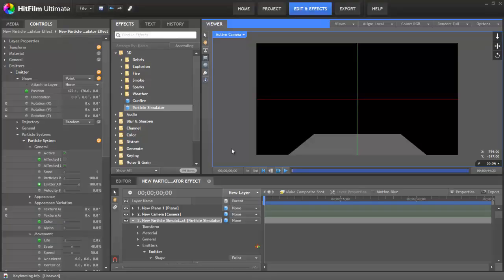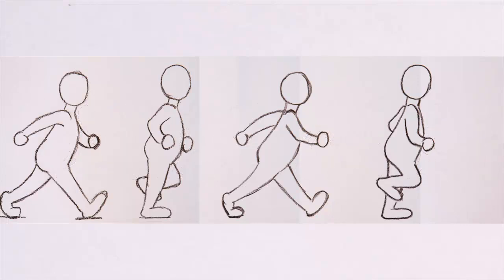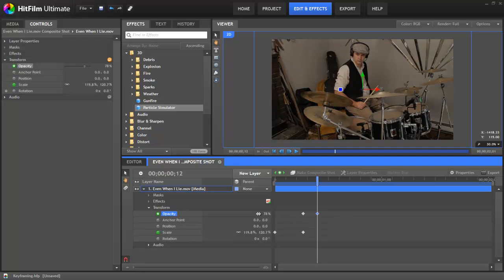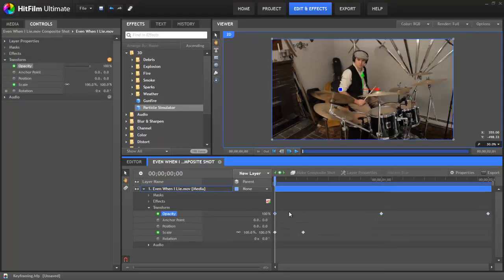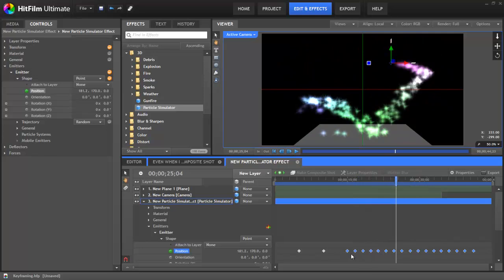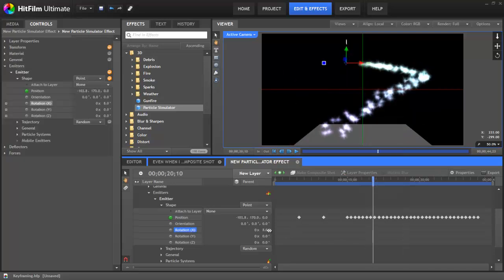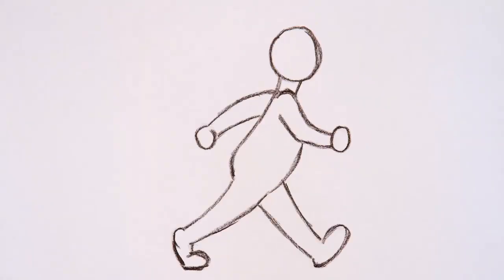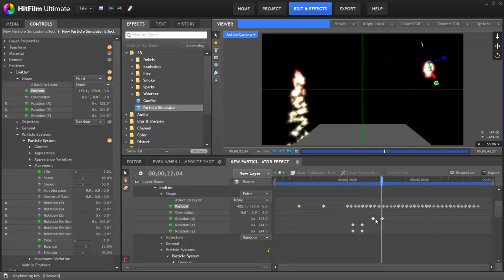HitFilm Tutorial - Keyframes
In today's tutorial Axel Wilkison introduces you to the Keyframe setup in HitFilm. Find out how to navigate around keyframes and animate settings over time.